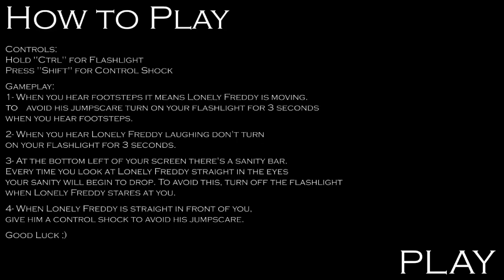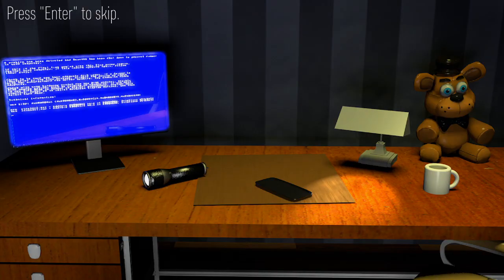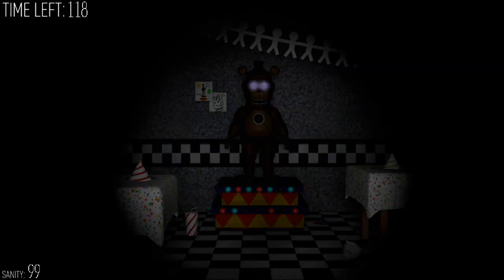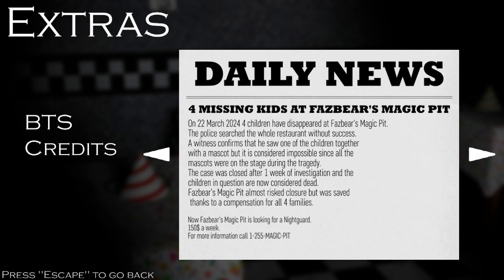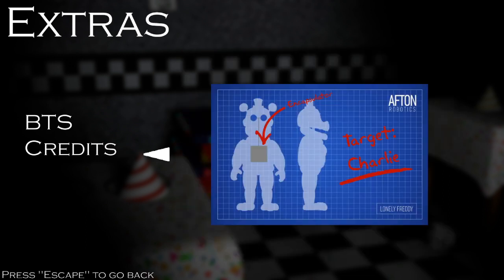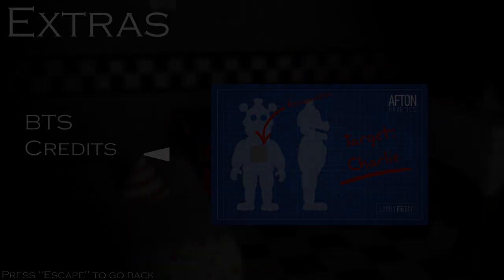Hypnotic Eyes[FNAF FAN GAME]|LONELY FREDDY IS COMING FOR ME